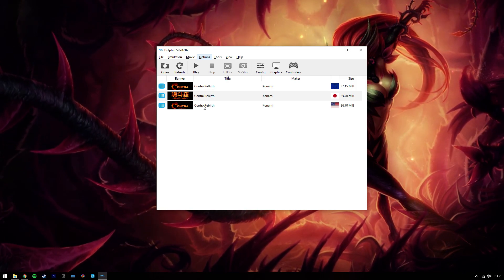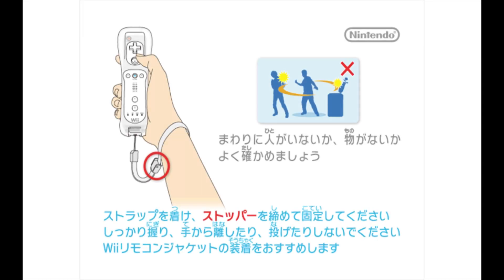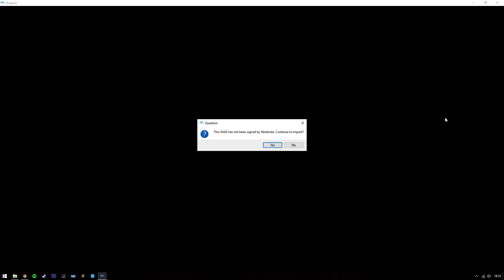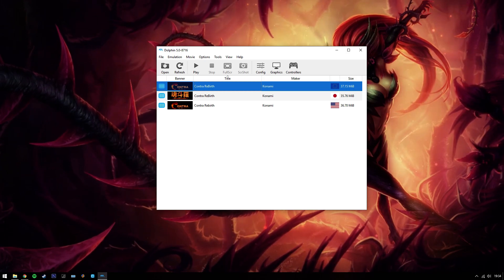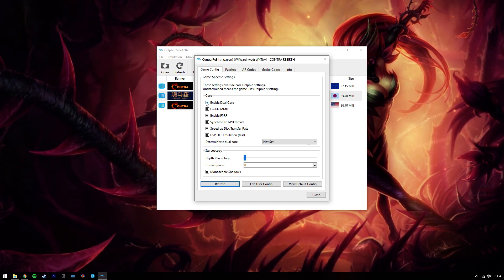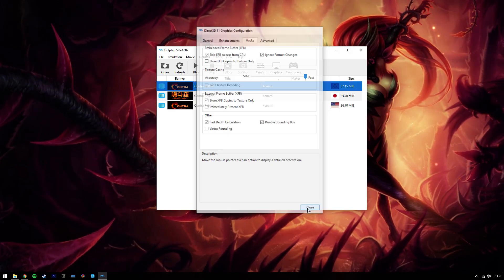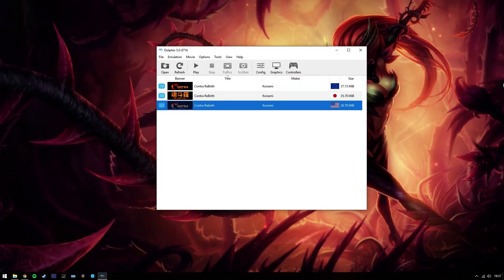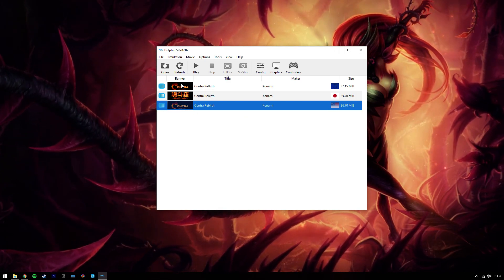Contra Rebirth - How to Fix - Dolphin Emulator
How to fix none working black screen loop - Contra Rebirth in the Dolphin Emulator.